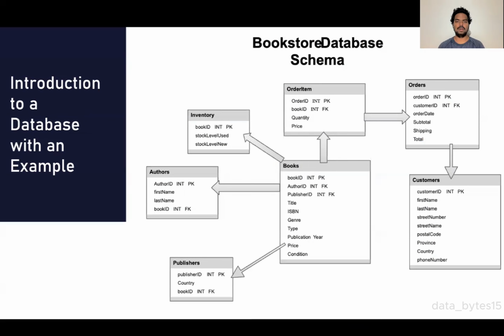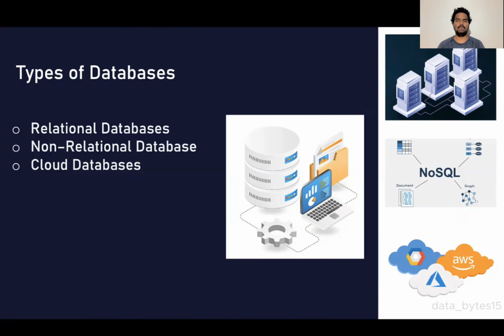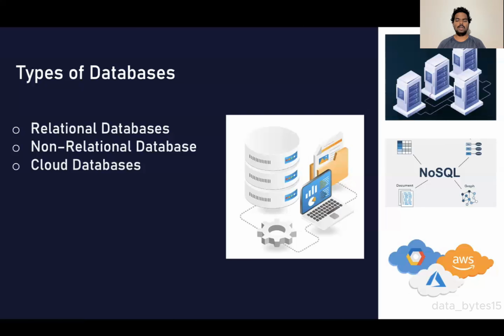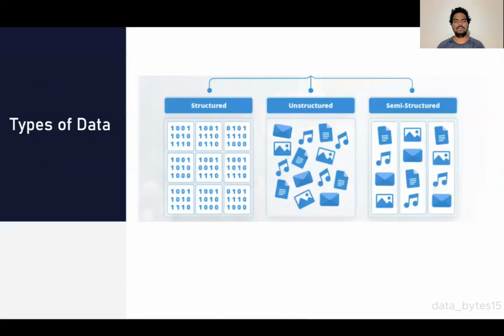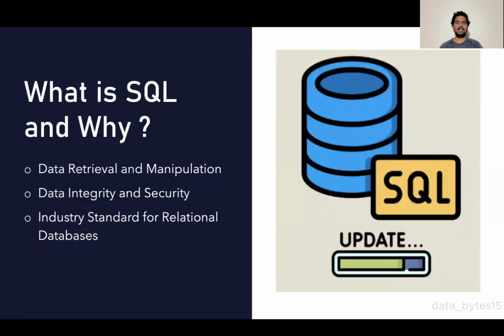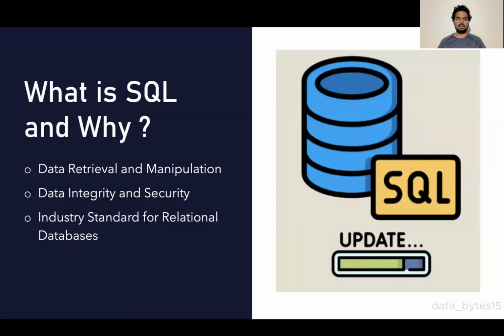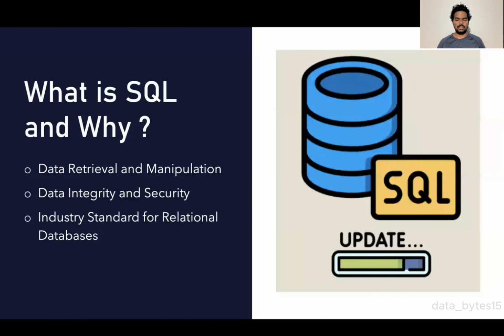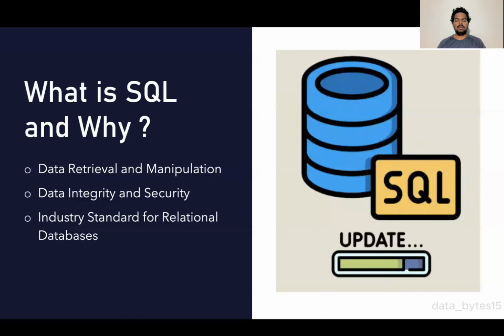Getting Started with Databases and SQL for Data Engineering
In this video, we'll dive into the fundamentals of databases and SQL—the backbone of every data engineer's toolkit

Here's what you'll learn:
✅ What are databases and different types of databases.
✅ The basics of SQL and how it's used to interact with databases.
✅ Key concepts like tables, schemas, and more.
✅ An example to help you understand how SQL works in real-world scenarios.